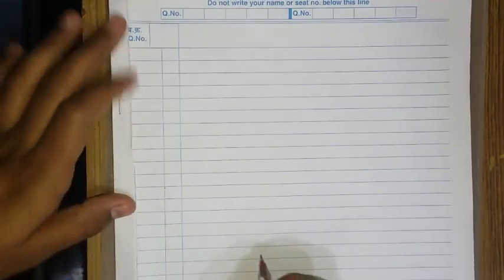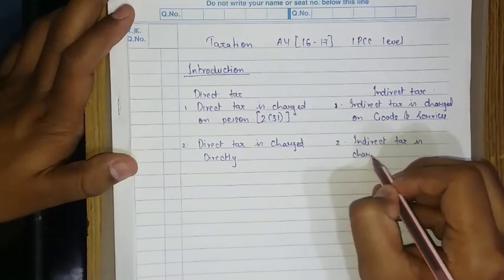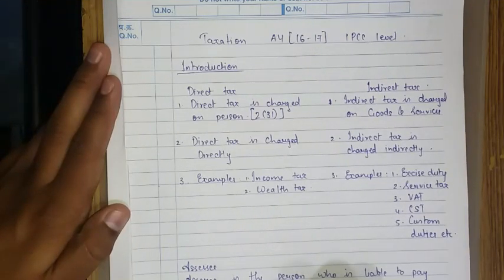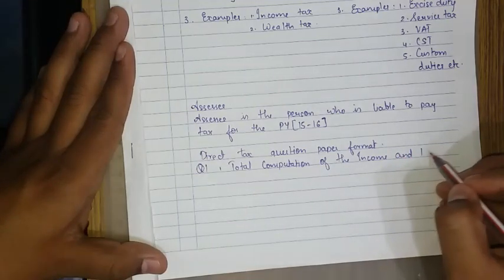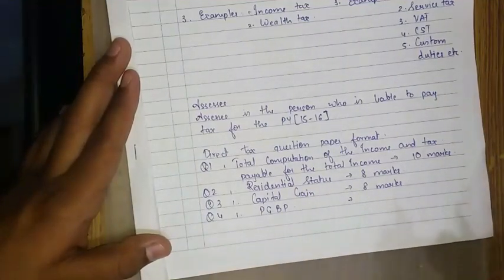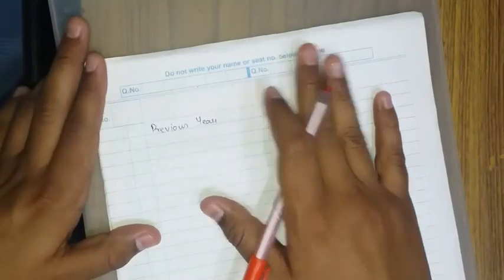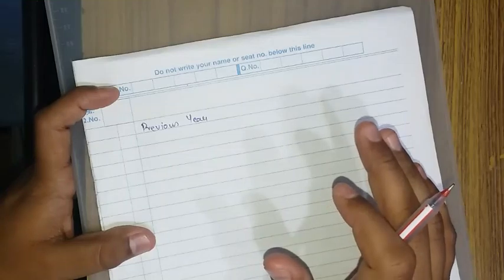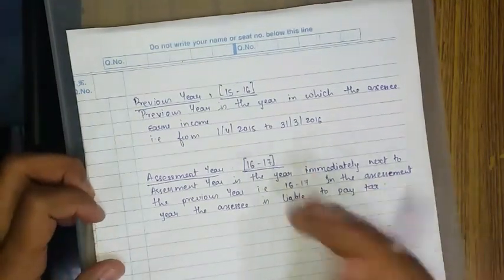CA-IPCC Taxation paper-4 Direct tax AY-[16-17] Intro Part-1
This is the introduction of direct tax and break up of question paper format what to study and what to take less care of. The videos are breaked up into part
Assure you that you people will score more than 60 marks
Just listen the lec reqularly